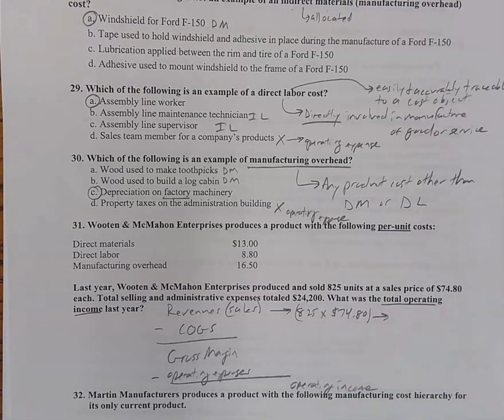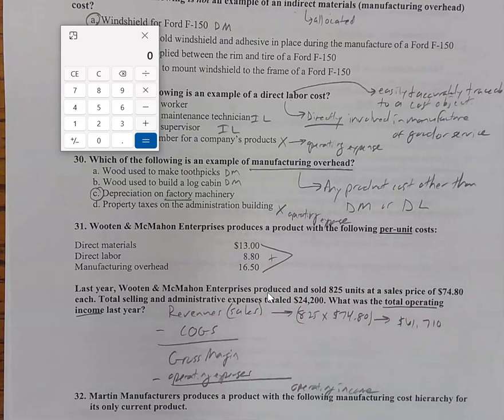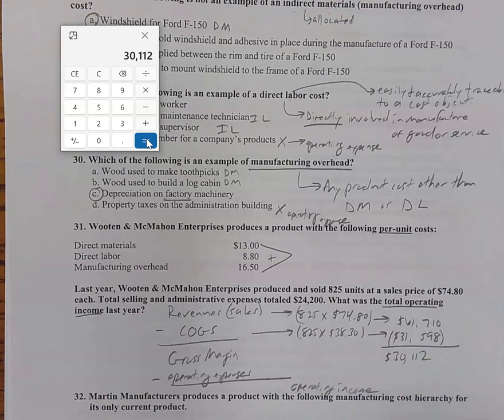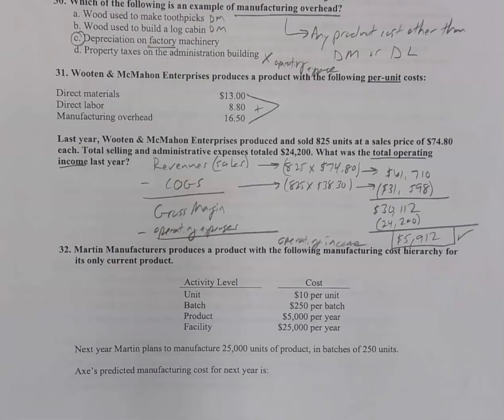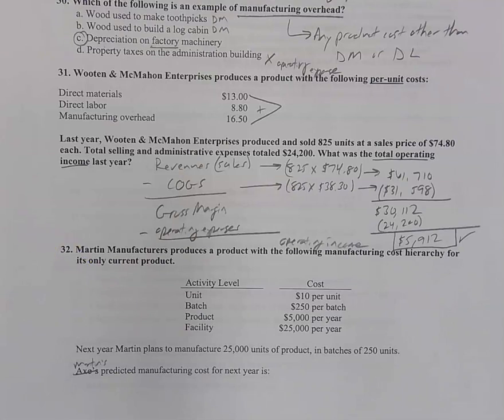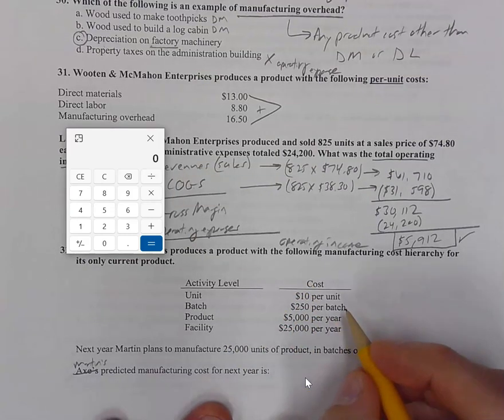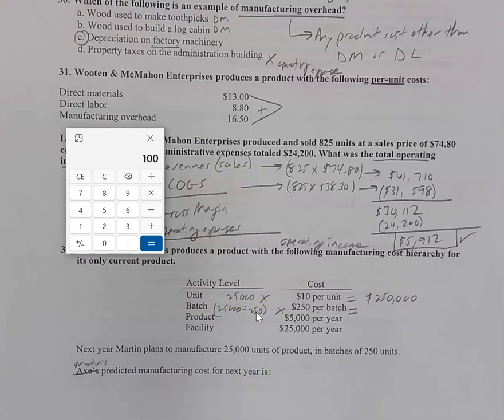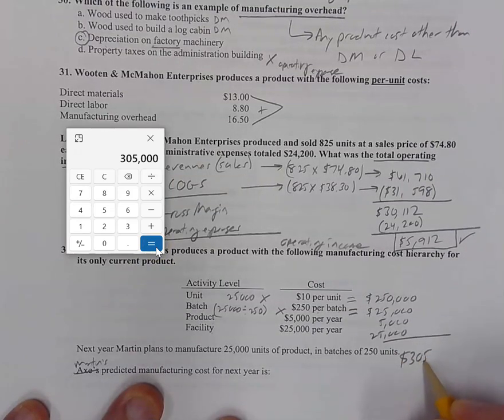Calculating Product Costs at Activity Level: Unit, Batch, Product, Facility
Also includes one question on calculating operating income from a set of facts.